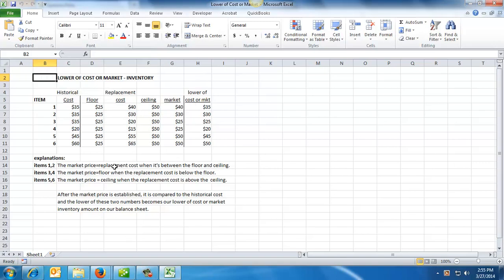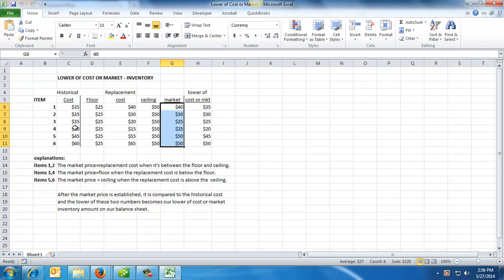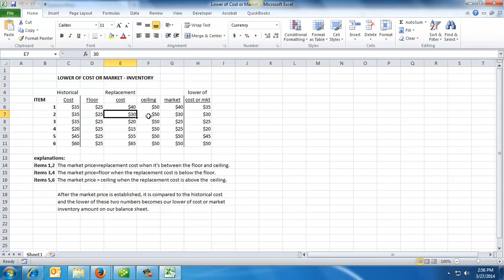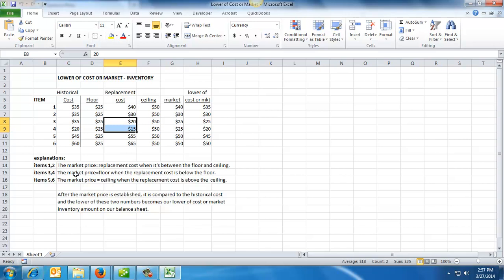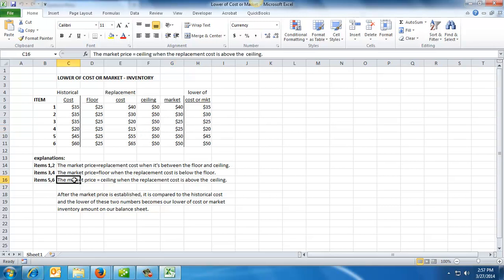lower of cost or market 20140327 145912 7